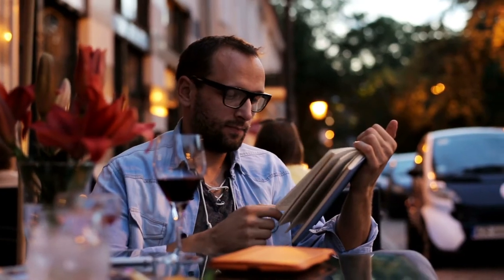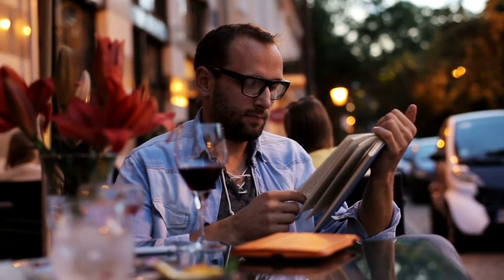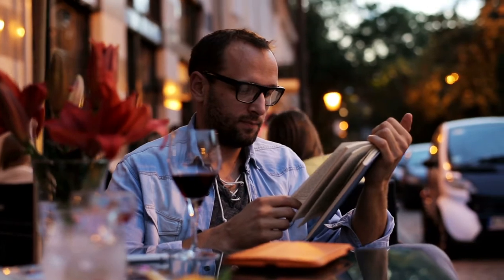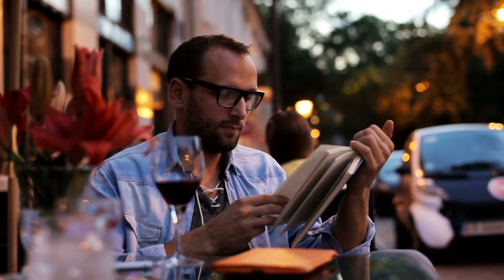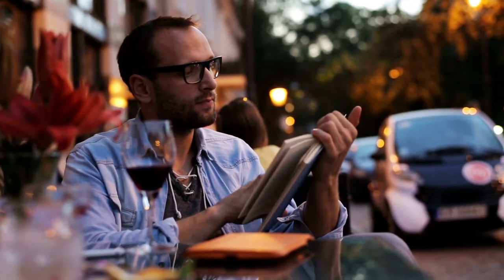Meaning Finds Its Muse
Spoken & Written by Kenny Pierce
Footage from VideoBlocks, Mitch Martinez, and Fancy Footage Club
Edited by Jim Kast-Keat